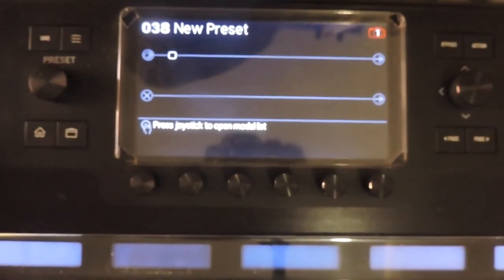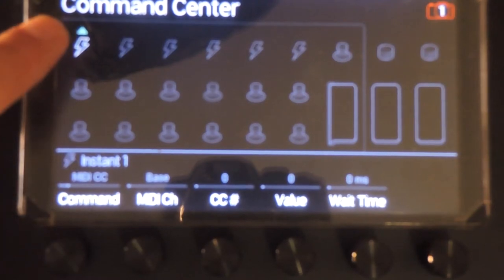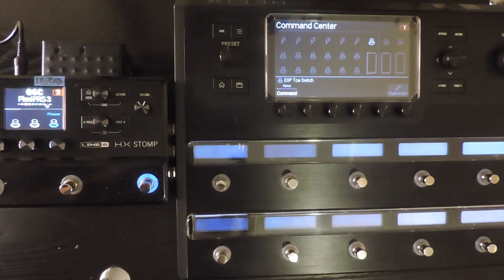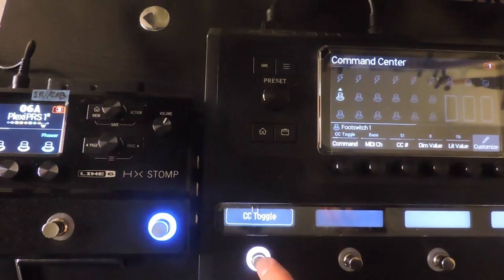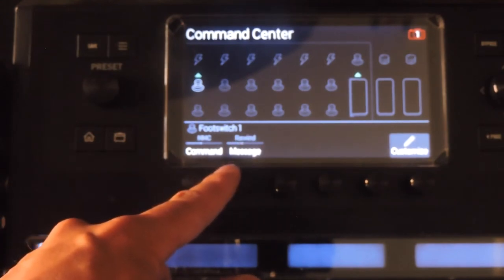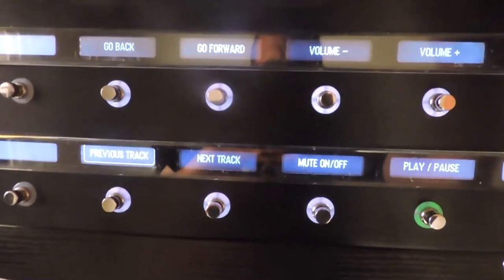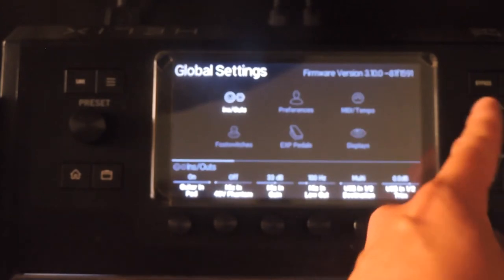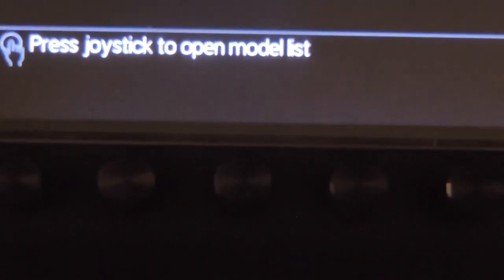Line 6 Helix Tutorials #7: Command Center and MIDI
Sorry so blurry. My camera is older than the Pod HD.

00:00 - Overview
00:44 - Accessing the Command Center + Icons
01:35 - The Unofficial HX MIDI Guide
01:58 - MIDI in a Nutshell
02:28 - Assigning PC Cmnd to Footswitch
02:55 - Assigning CC Cmnd to Footswitch
03:10 - CC Toggle
03:44 - Snapshot Recall via MIDI
04:12 - Expression Control Via MIDI
04: 35 - Note Commands
04:46 - MMC
04:52 - EXT AMP
05:14 - Control Voltage
05:41 - Hotkeys
06:06 - HX Preset
06:24 - HX Snapshot
06:49 - HX Looper
07:01 - MIDI Loopback

The Unofficial Helix MIDI Guide Unofficial Helix MIDI Guide.pdf?dl=0

via rd2rk from TGP: " if you assign Toggling CCs to Footswitches, those messages will be sent BOTH when the Preset loads, and each time you change Snapshots.
This also happens when you use the NOTE command in LATCHING Mode...In addition, each time you switch snapshots the toggle flips!" Ideascale requesting a per preset switch to turn this behavior ON/OFF (vote it up!)